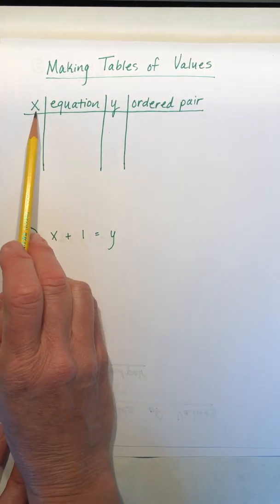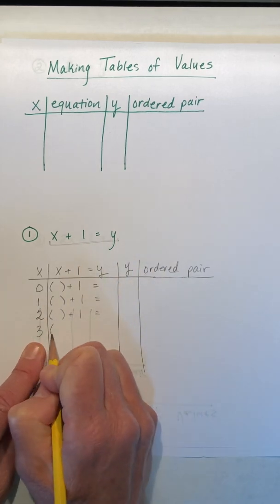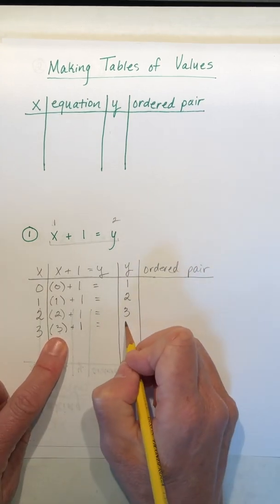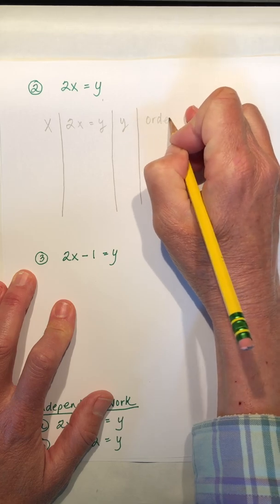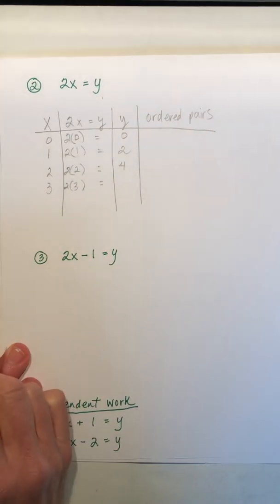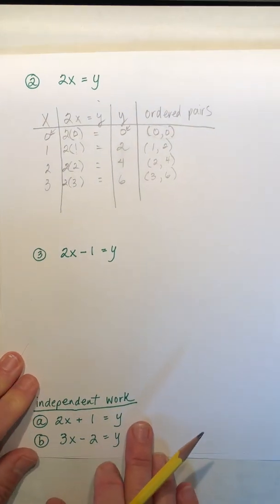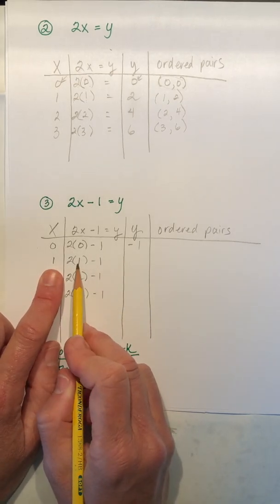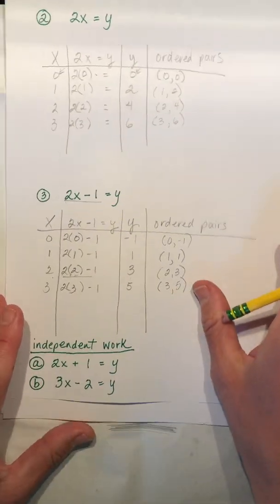Making tables of values